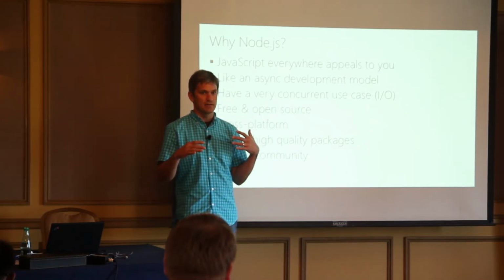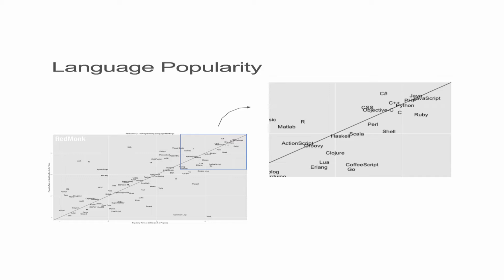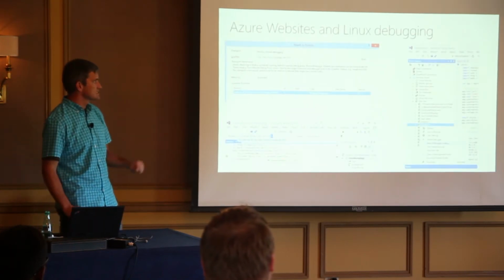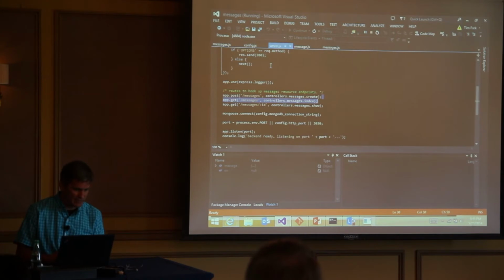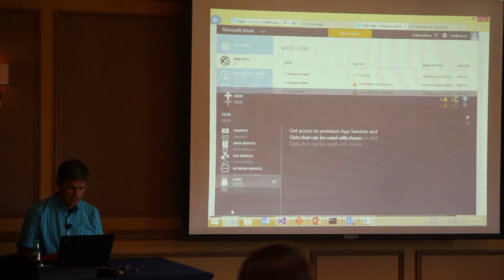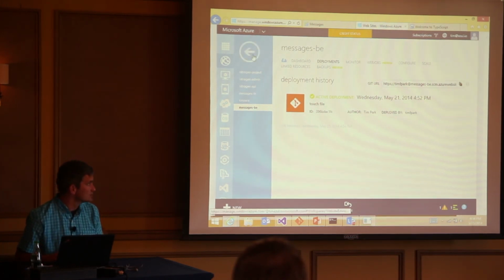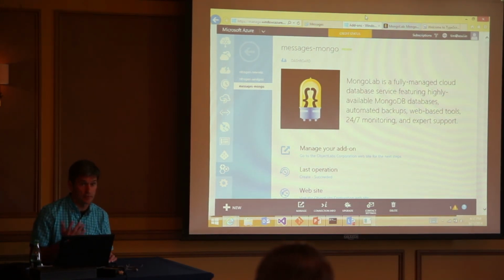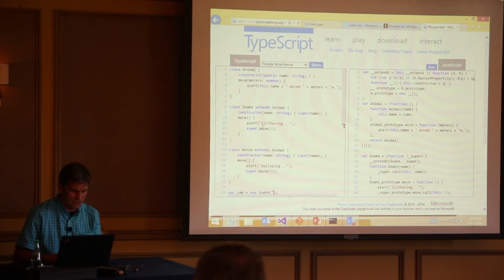Developing in node.js with Visual Studio & Windows Azure • Tim Park • GOTO 2014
Tim Park - Part of the Platform Strategy Team at Microsoft

ABSTRACT
Node.js is one of the most rapidly growing developer ecosystems, given its applicability to building APIs and efficiency of streaming data, two of the most common modern workloads. In this very hands-on session, Tim will walk you through Microsoft's support for node.js across a range of its platforms. You'll walk out of the session being able to continuously deploy a node.js application to Azure Web Sites using nothing more than git and the command line, debug a node.js application using Visual Studio, provision and connect to a MongoDB instance, and scale your website to automatically meet demand.